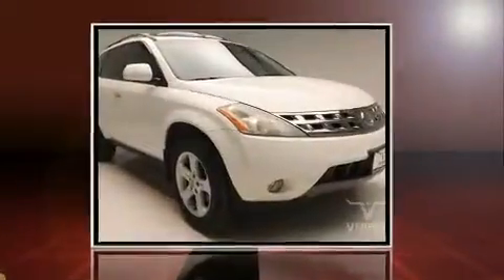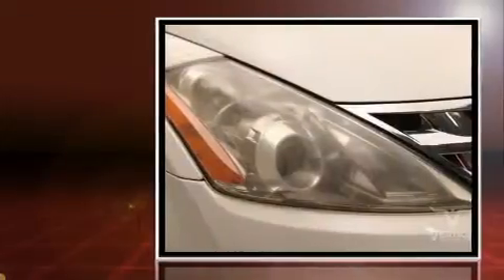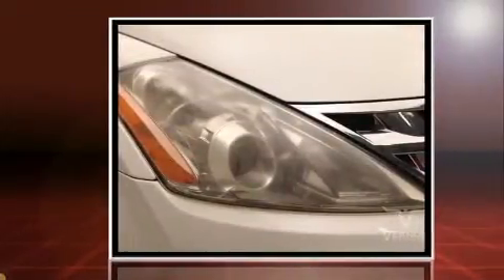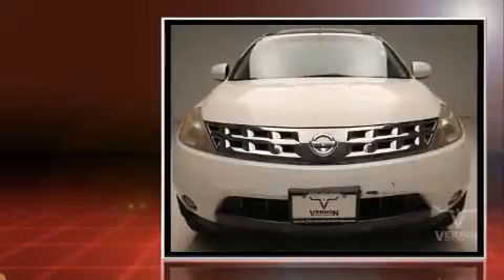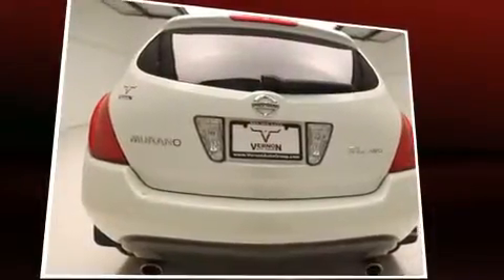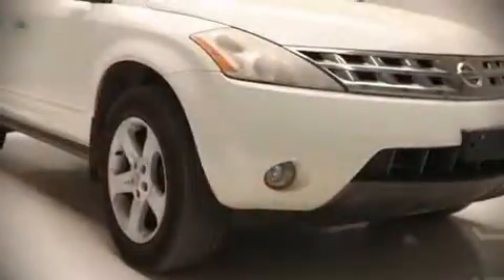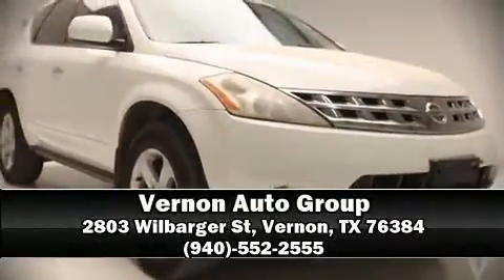2004 Nissan Murano SL in Vernon, TX 76384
Come test drive this 2004 Nissan Murano. Smooth gearshifts are achieved thanks to the 3.5 liter 6 cylinder engine, providing a spirited, yet composed ride and drive. All wheel drive maintains traction at all four corners. All of the premium features expected of a Nissan are offered, including: a tachometer, a trip computer, tilt steering wheel, power door mirrors, cruise control, rear wipers, and much more. In the event of a rollover collision, side curtain airbags provide additional protection for outboard seated passengers. We'd also be happy to help you arrange financing for your vehicle. Stop by our dealership or give us a call for more information.